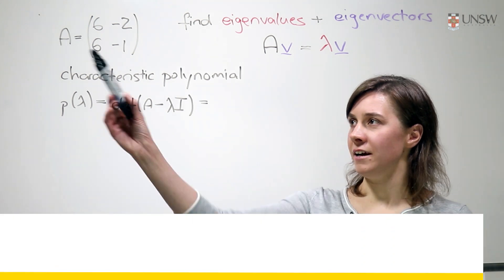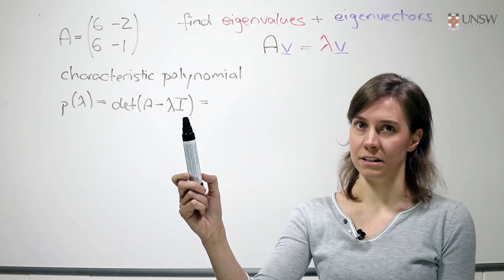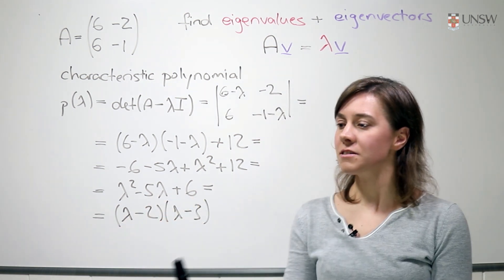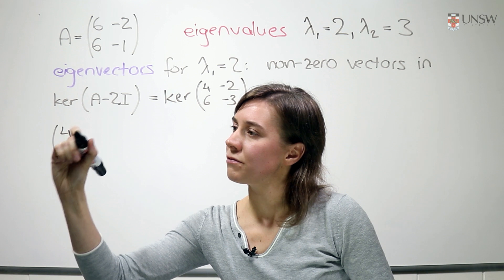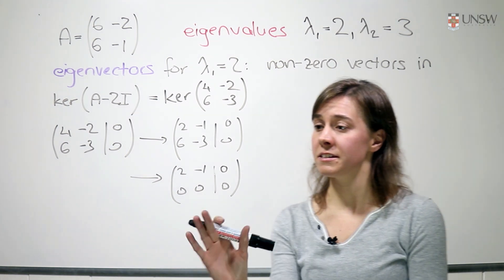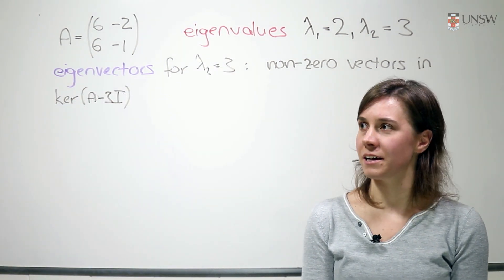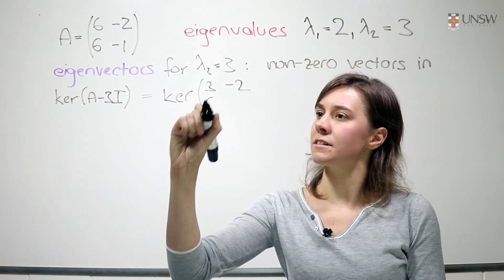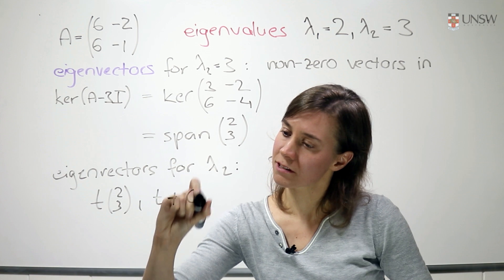Ch8 Pr5: Finding eigenvalues and eigenvectors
How to find the eigenvalues and eigenvectors for a 2x2 matrix.

A fast method is used to find the second eigenvector: finding the basis of a one dimensional kernel is easy, just find any vector that is mapped to zero by the matrix. That's it.

Note that the fast way is (as usual) also dangerous. You need to be sure that the kernel is one dimensional.

Presented by Dr Maike Massierer from the UNSW School of Mathematics and Statistics